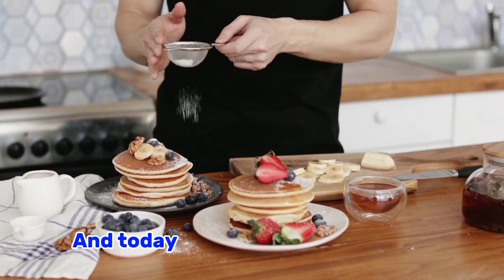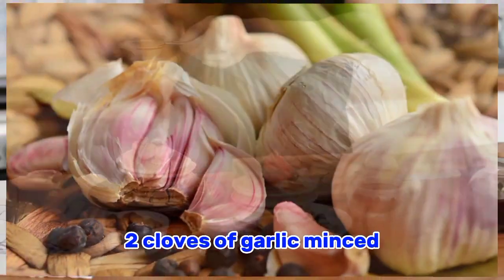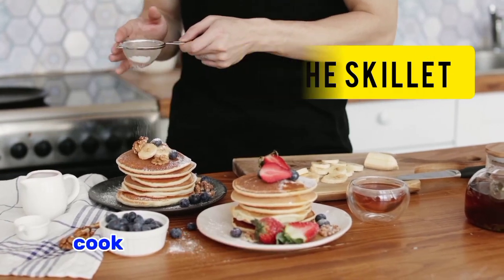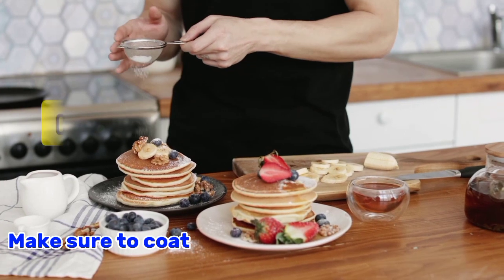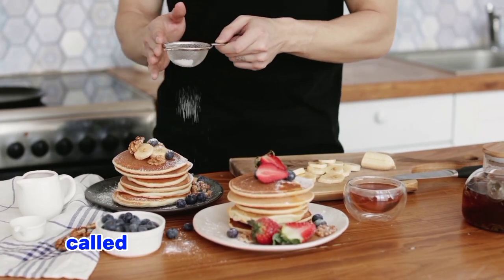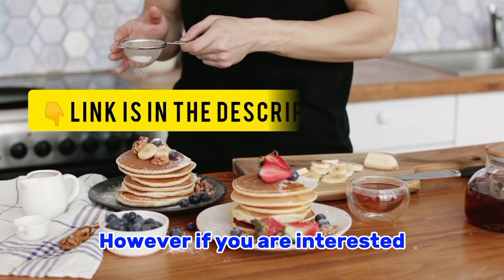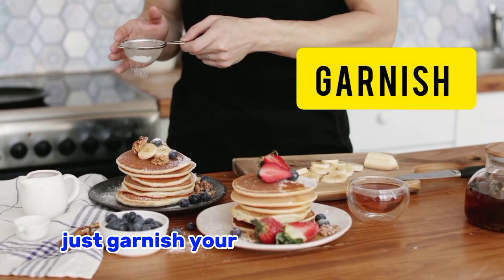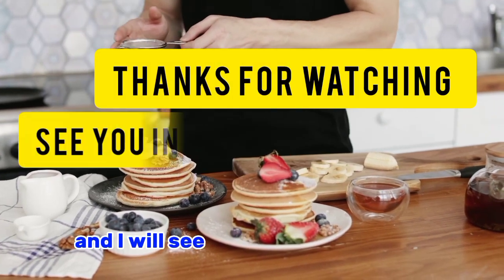Transform your Meal Prep Game with This Delicious Honey Chicken Recipe.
In this video, we're about to revolutionize your meal prep game with a mouthwatering and nutritious recipe: Honey Chicken Meal Prep. Get ready to tantalize your taste buds and simplify your busy lifestyle with this delicious dish.

Our Honey Chicken Meal Prep recipe is the ultimate solution for those seeking effortless and healthy meal prep ideas. With just a few simple steps, you'll master the art of preparing this flavorful chicken dish that will leave you craving for more.

We understand the need for quick and easy meal prep, especially for beginners. That's why we've crafted this recipe to be beginner-friendly, ensuring that even novice cooks can achieve outstanding results. No more stressing over what to cook for dinner or worrying about your hectic schedule. Our Honey Chicken Meal Prep has got you covered!

Cooking with honey adds a delightful twist to this recipe, creating a perfect balance of sweet and savory flavors. The honey glaze adds a glossy finish and enhances the tender, juicy chicken. It's a treat for your palate and a feast for your eyes.

Not only is this Honey Chicken Meal Prep dish incredibly tasty, but it also falls into the category of healthy chicken recipes. We believe in providing you with nutritious options that contribute to your overall well-being. You can now savor the flavors guilt-free, knowing that you're nourishing your body with a wholesome meal.

Are you tired of repetitive and bland meal prep routines? Our recipe will help you break the cycle and inject some excitement into your culinary journey. With its vibrant colors, delectable flavors, and meal prep hacks, this dish is sure to leave a lasting impression.

Transform your meal prep experience with our Honey Chicken Meal Prep recipe. Discover the joy of preparing easy, flavorful, and healthy dinner options that will leave you satisfied and energized throughout the week.

Join us in this culinary adventure and elevate your meal prep game to new heights. Watch our video, follow our step-by-step instructions, and unlock the secret to a truly flavorful and efficient meal prep routine. Get ready to indulge in the irresistible taste of Honey Chicken Meal Prep!

Always seek the advice of your physician or other qualified healthcare provider with any questions you may have regarding a medical condition. The use of any information provided on this channel is solely at your own risk. This channel will not be liable for any direct, indirect, consequential, special, exemplary, or other damages arising from the use of information from this channel. Results may vary and are not guaranteed.